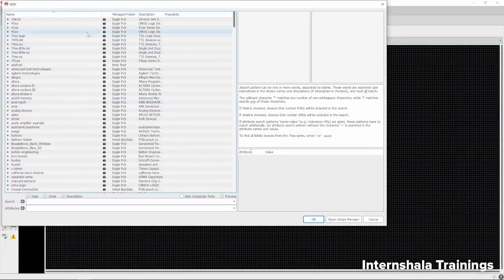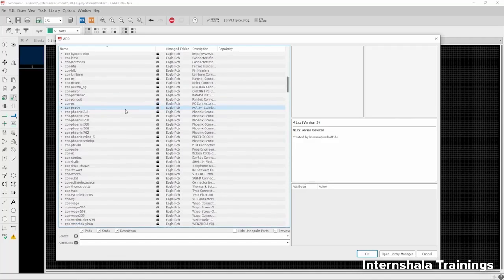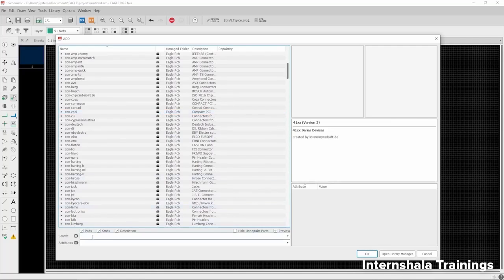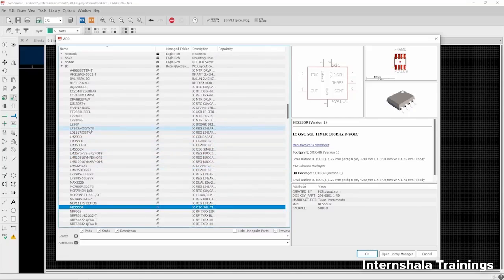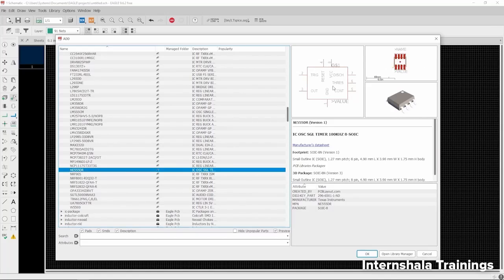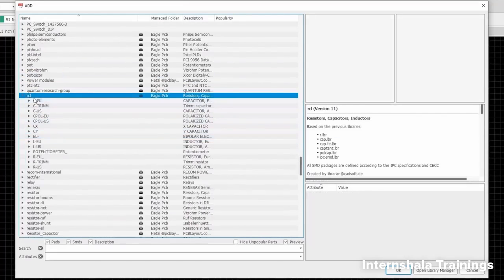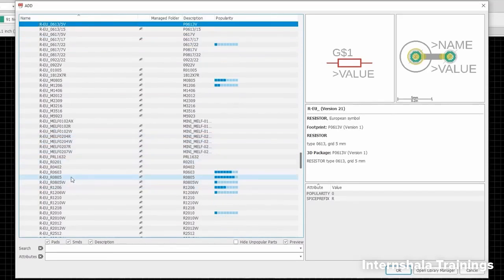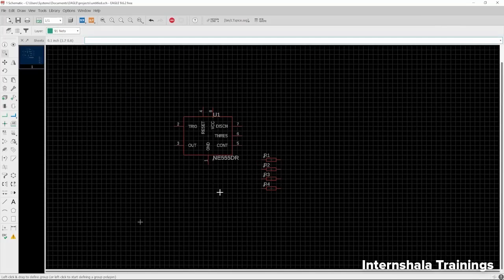Introduction To Schematic Editor - Part 2 M2-T2-V4